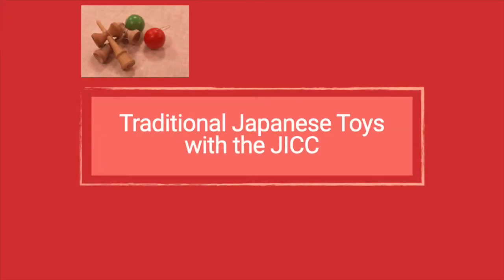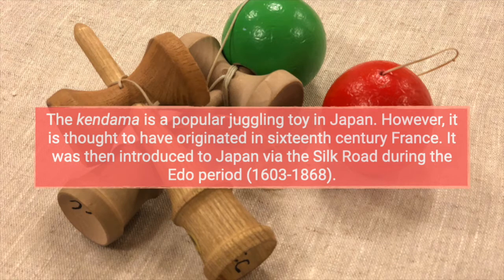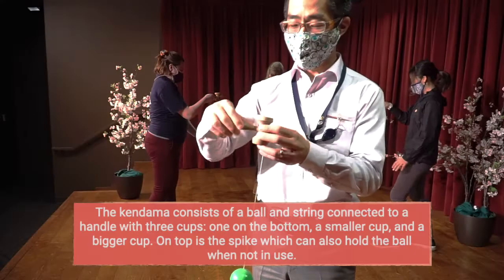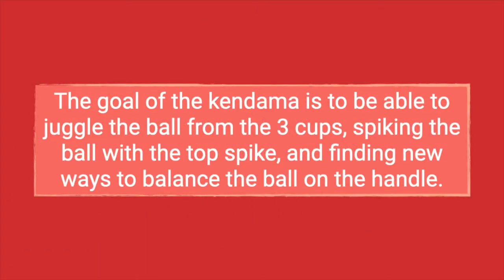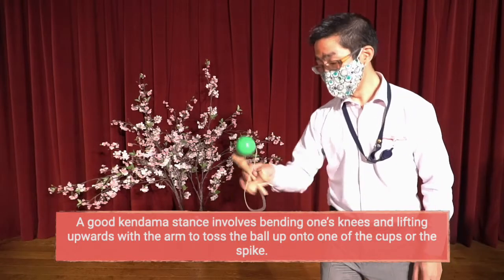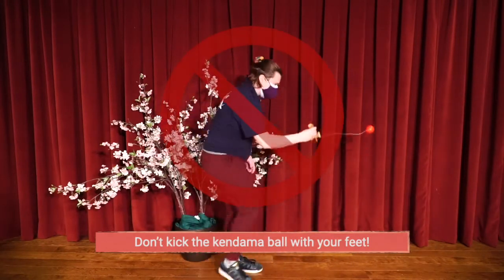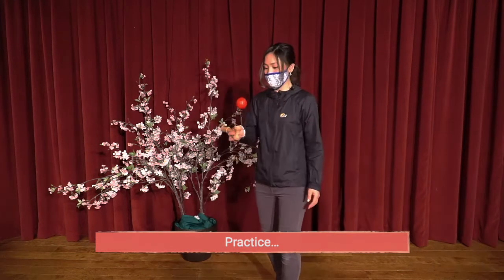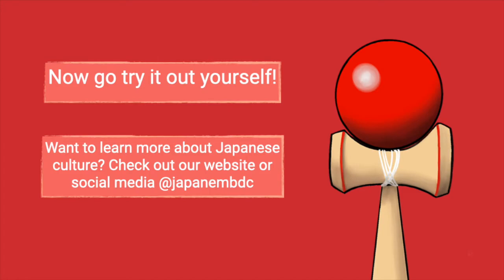Asobi Series: Kendama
As a part of our online exhibition on Japanese games we are highlighting some traditional toys we have at our center and how to play them. In this video learn the history of kendama and how you can master this ball and cup juggling toy!